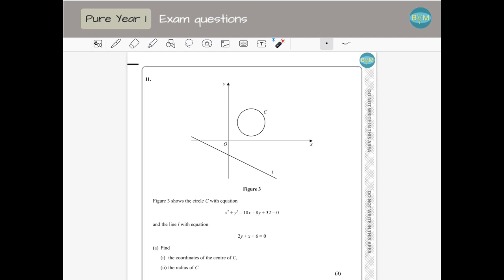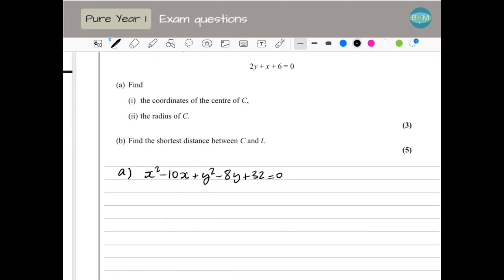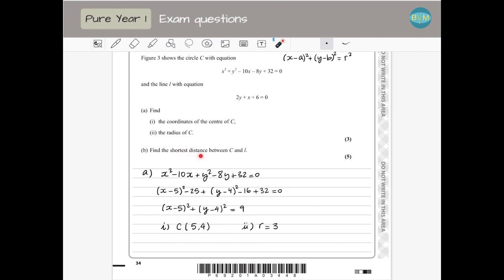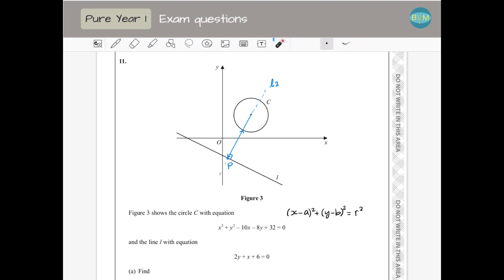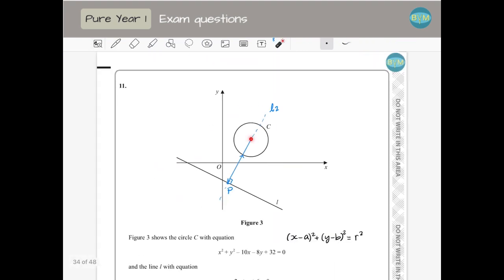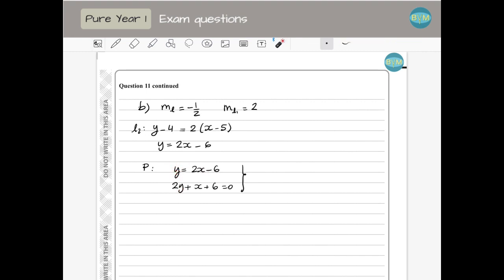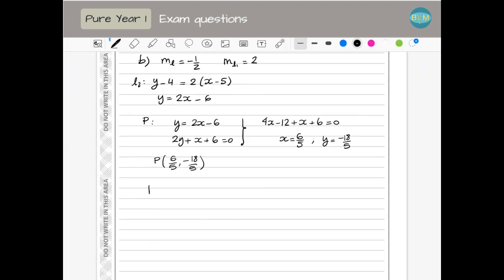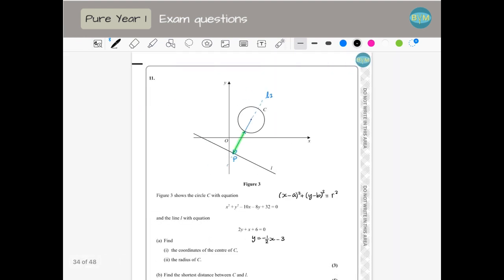AS Level maths June 2022 Question 11 Paper 1 Edexcel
Circle question. Find distance between circle and line.